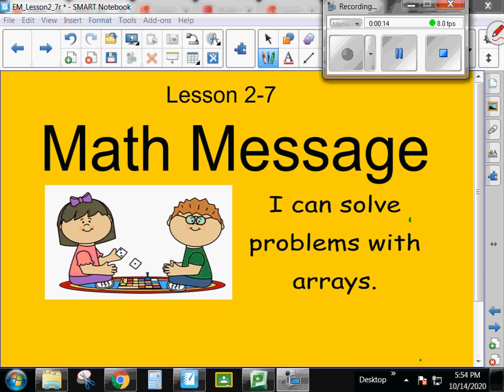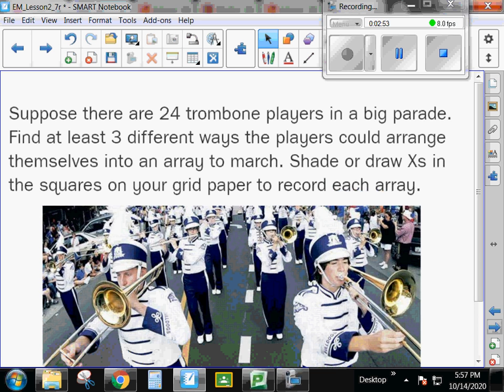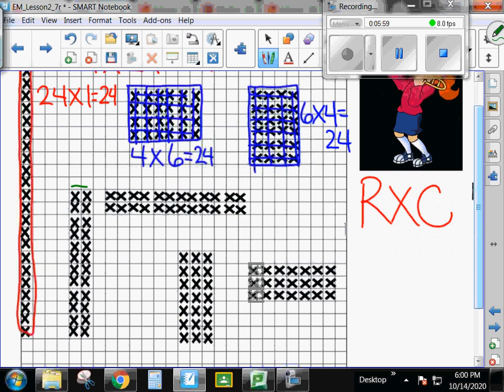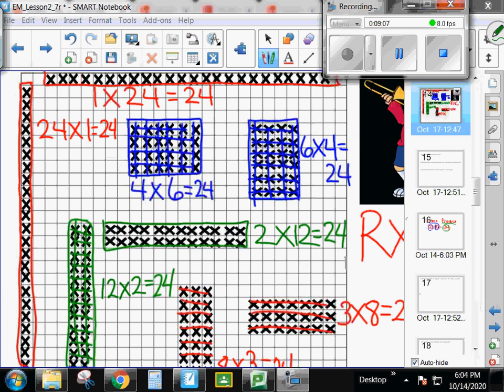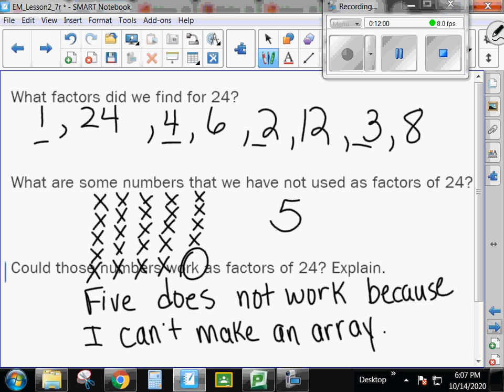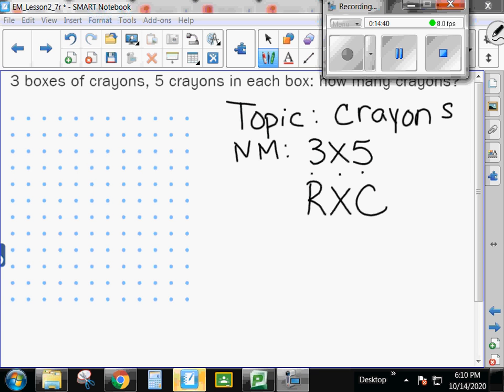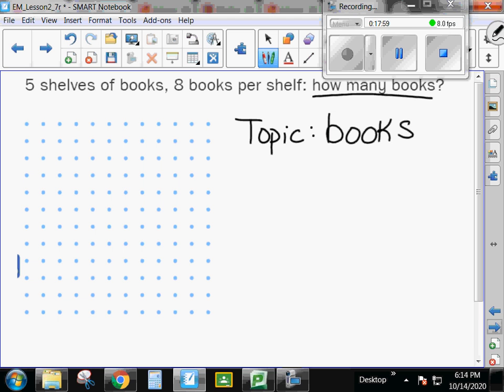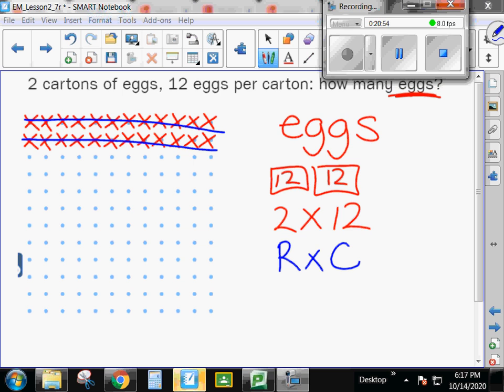Math Message 2_ 7